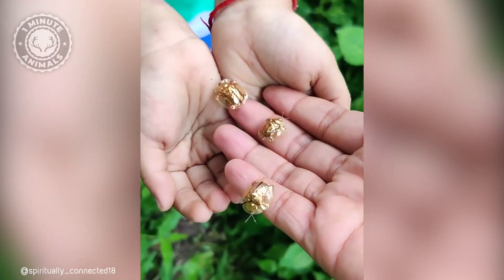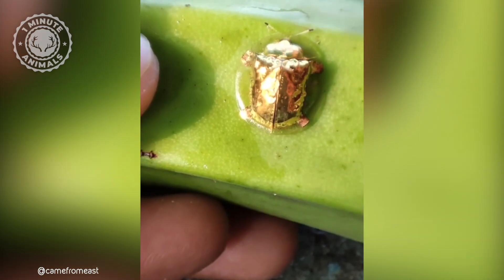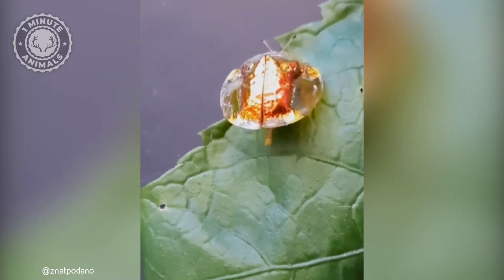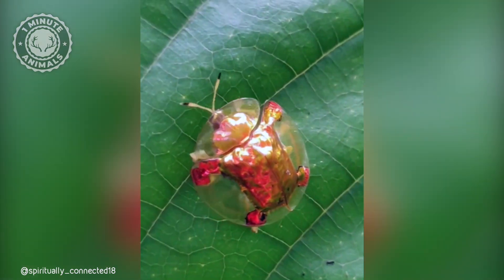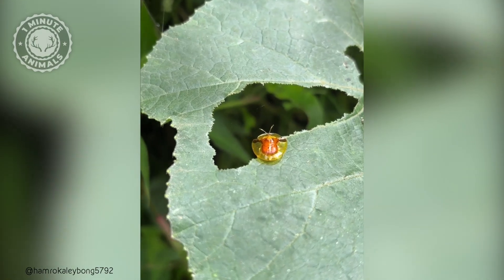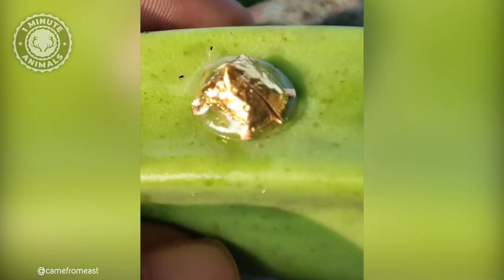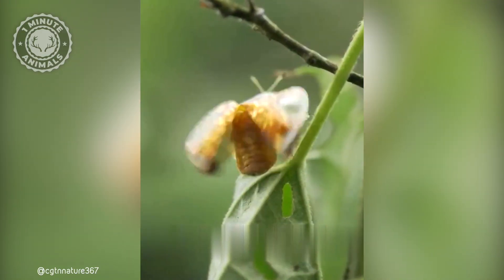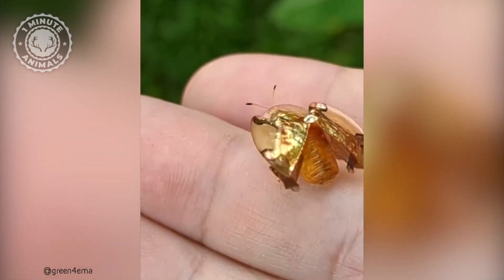Golden Tortoise Beetle 🪲 A Bug Made of Gold!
Golden Tortoise Beetle - A Bug Made of Gold! | 1 Minute Animals

This tiny beetle looks like a living jewel! With a shimmering, golden shell that can change color, it’s one of nature’s most unique insects. But how does it transform its appearance, and why does it do it?